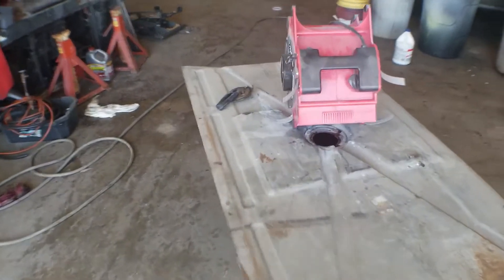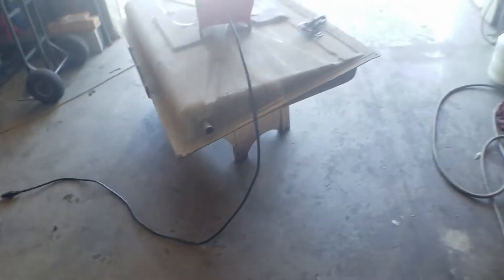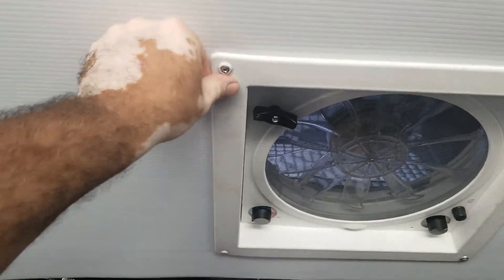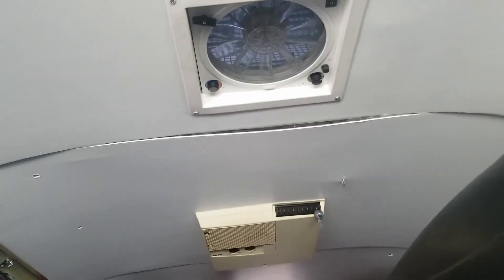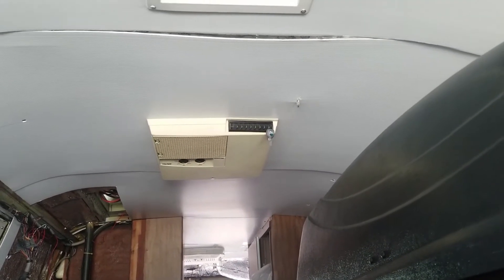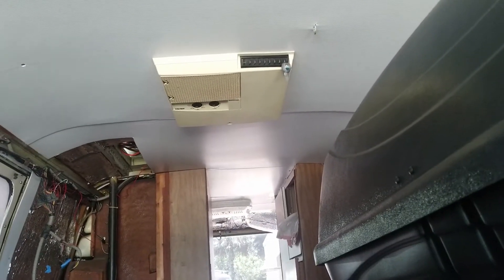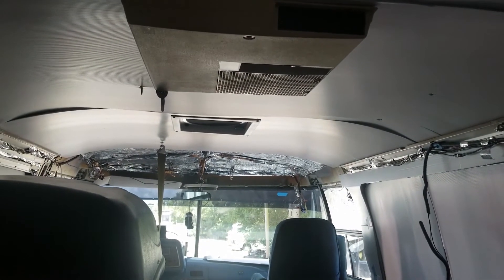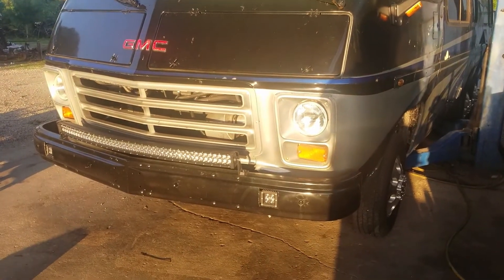Repairing the fuel tanks & adding new ceiling panels Yaryis Adventures186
As progress continues we are getting the fuel tank refurbished making them safe for many years to come, also, we are cutting and installing the new ceiling panels to give the RV a lighter and water resistance material just in case of any leaks, as we move along we are getting ready to start painting the RV frame to add additional protection, little by little and one step at the time we are getting it done and the RV is looking better every day.

Follow the Yaryis Adventures